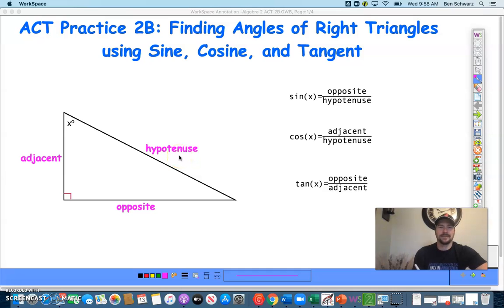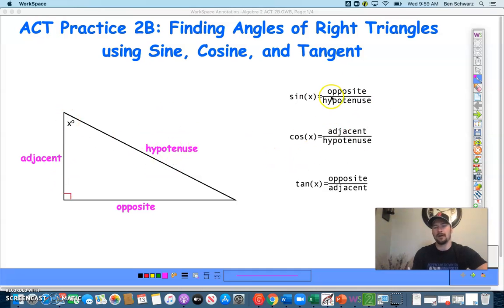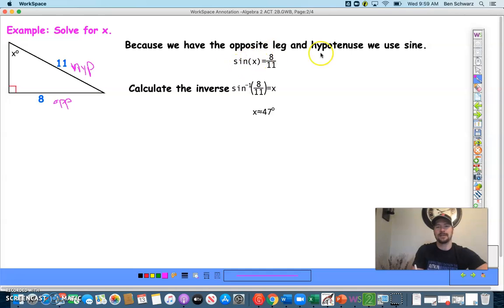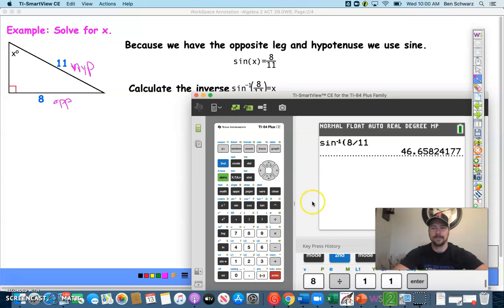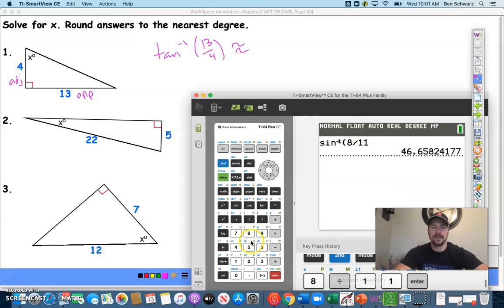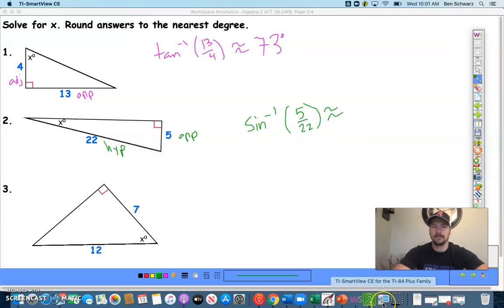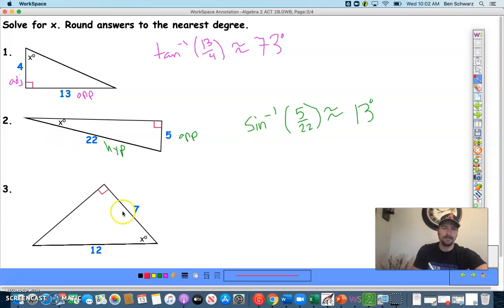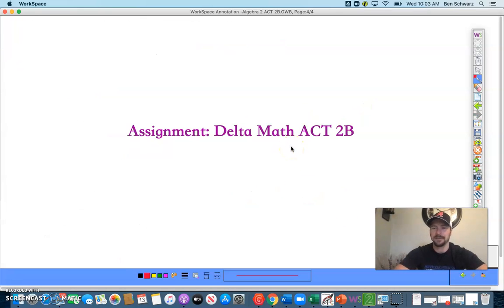ACT Practice 2B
Find Angles in Right Triangles using Trig Ratios.